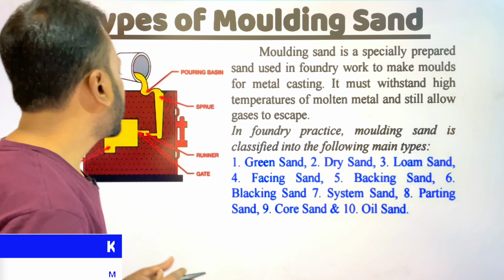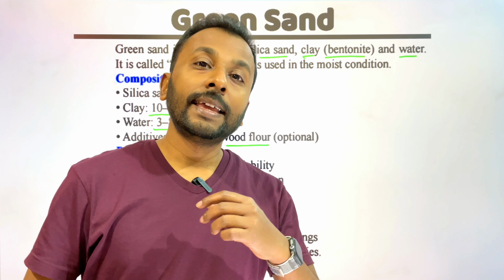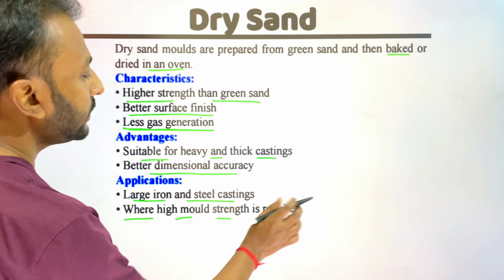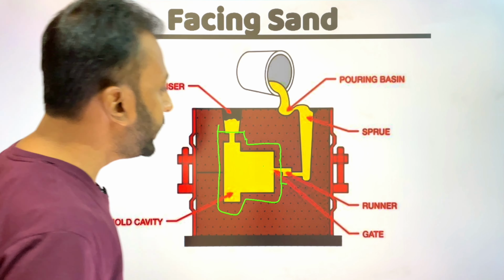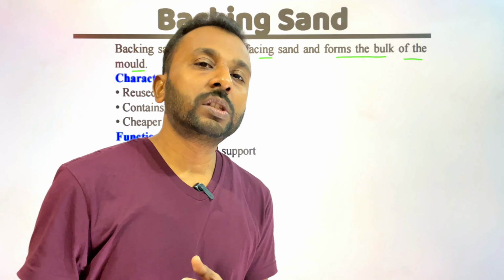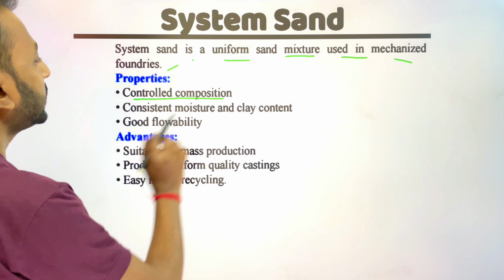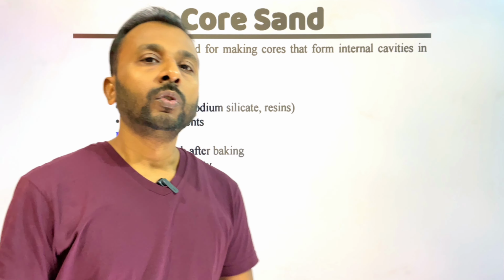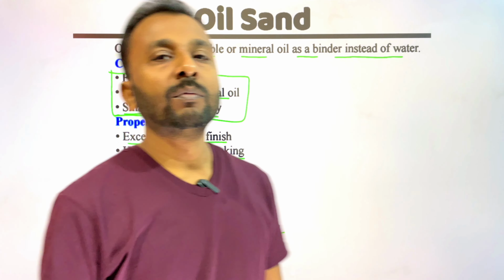Types of Moulding Sand | Lecture Video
In this lecture, you will learn the Types of Moulding Sand used in Foundry Practice in detail, including:
Green Sand, Dry Sand, Loam Sand, Facing Sand, Backing Sand, System Sand, Parting Sand, Core Sand, Oil Sand, and Blacking Sand.

This video is useful for Diploma & B.Tech Mechanical Engineering students preparing for exams and interviews.

Time stamp:
0:00 Introduction to Moulding Sand
0:41 Types of Moulding Sand
1:07 Green Sand
3:01 Dry Sand
4:18 Loam Sand
5:30 Facing Sand
7:53 Backing Sand
8:39 Blacking Sand
9:48 System Sand
10:28 Parting Sand
12:05 Core Sand
12:59 Oil Sand